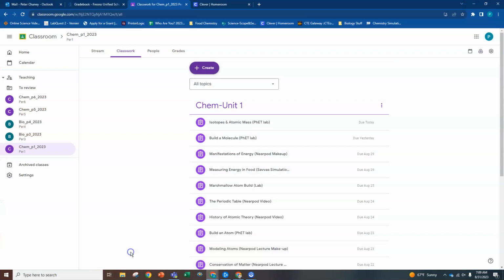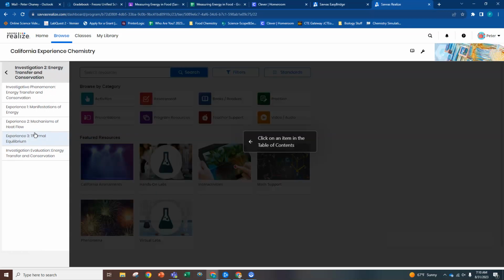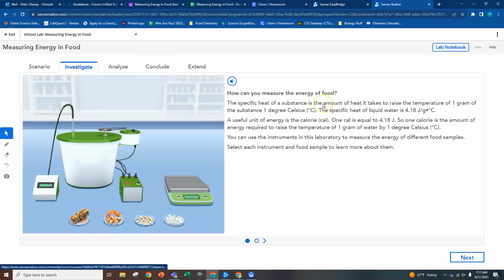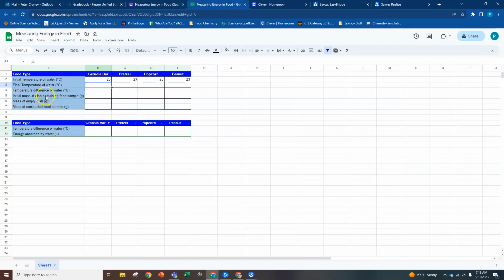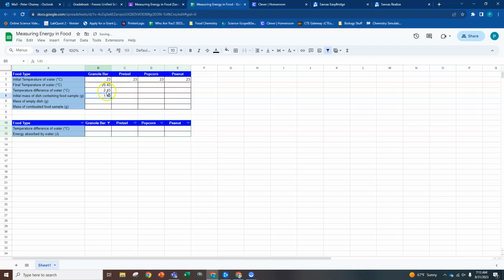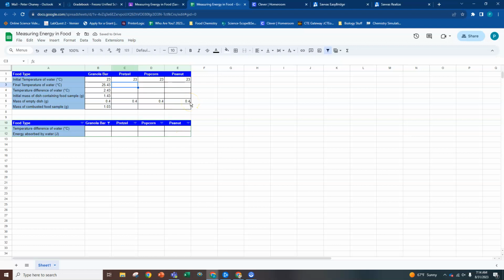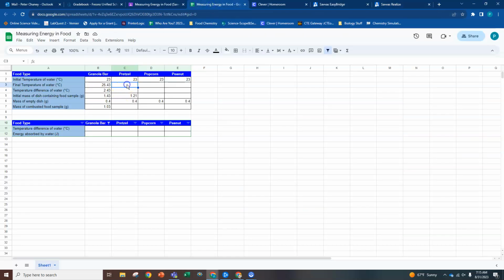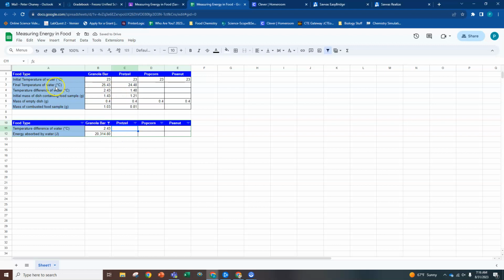Measuring Energy in Food